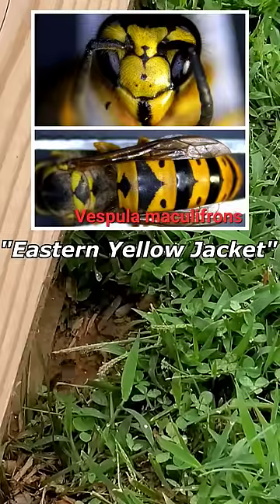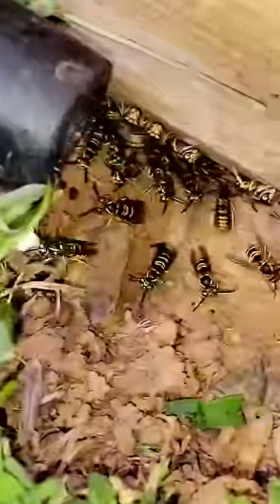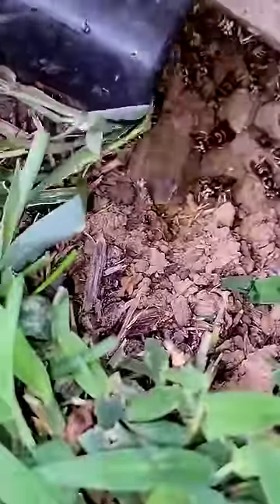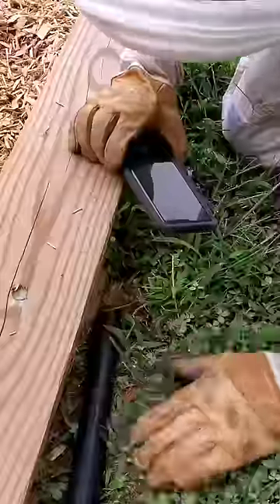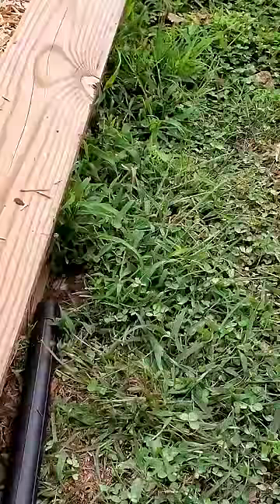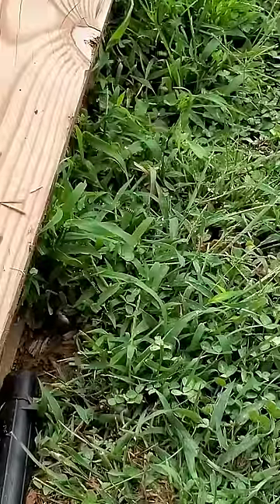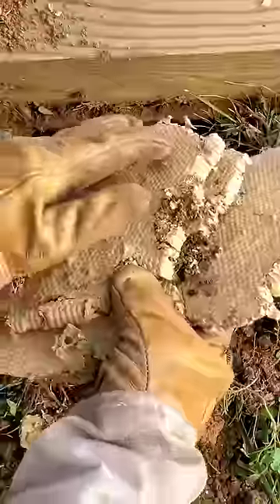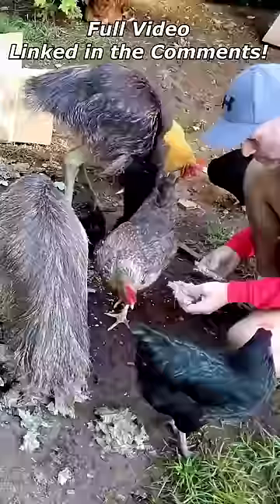Attack of the Underground Yellow Jackets!